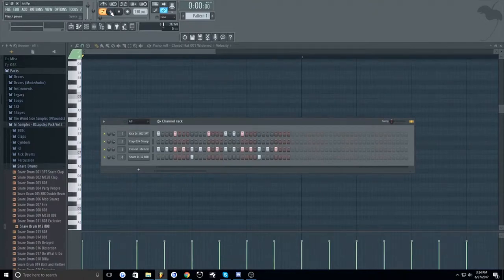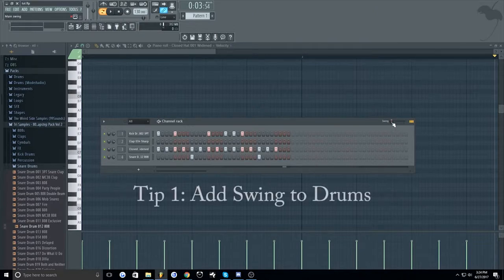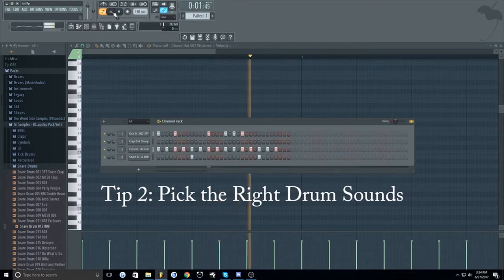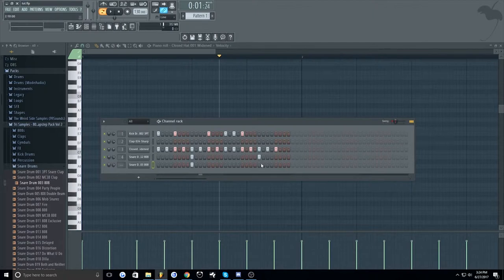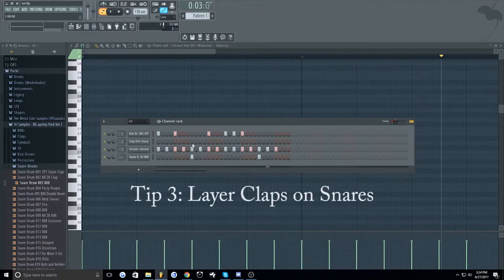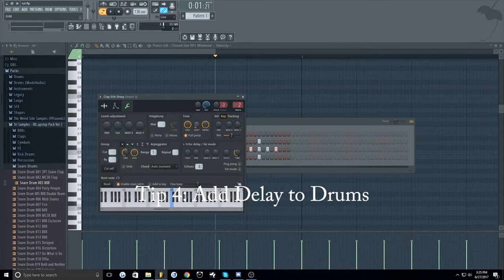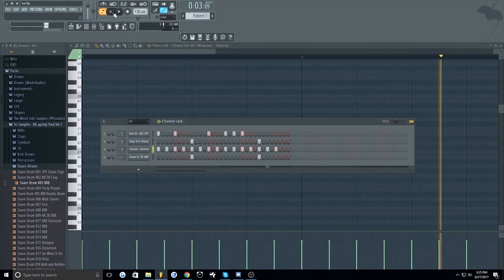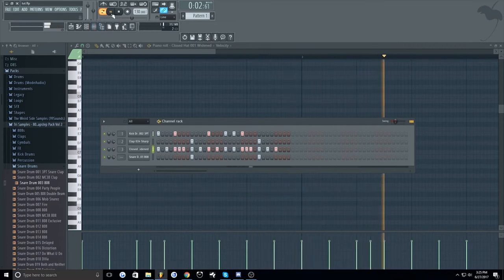Improving Trap Drums in FL Studio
trap drums, fl studio, how to make trap drums in fl studio, fl studio trap drums, drums in fl studio, how to make a beat, fl studio beat making